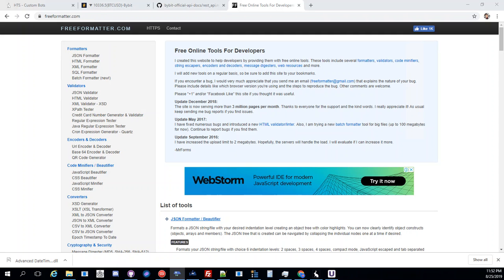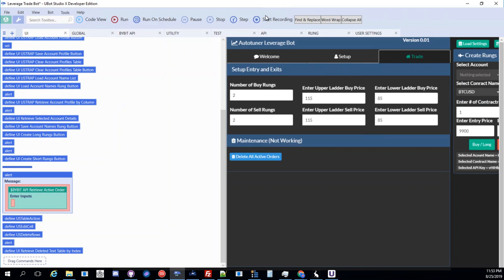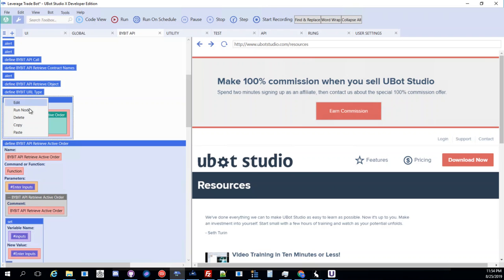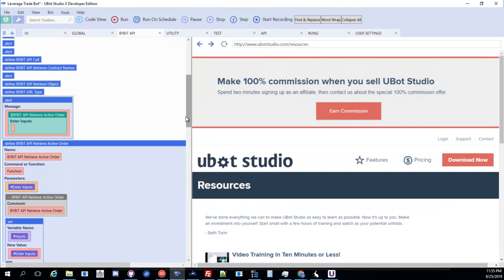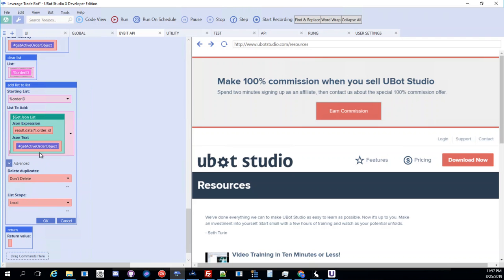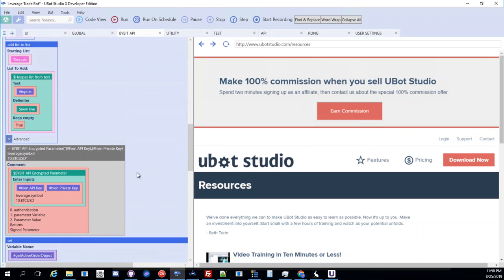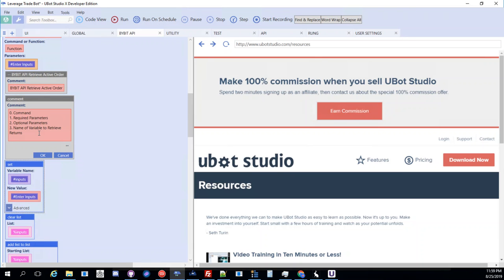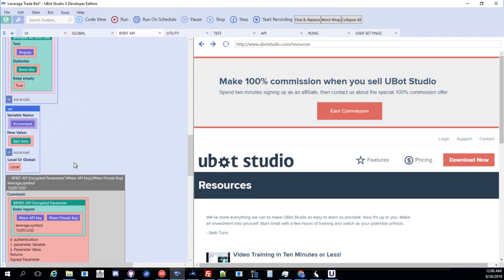Getting Order id completed